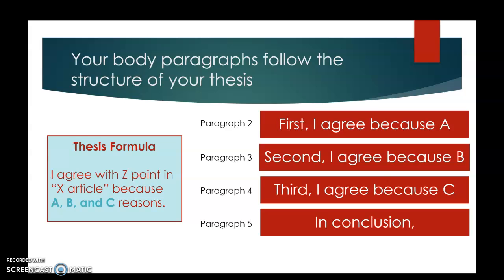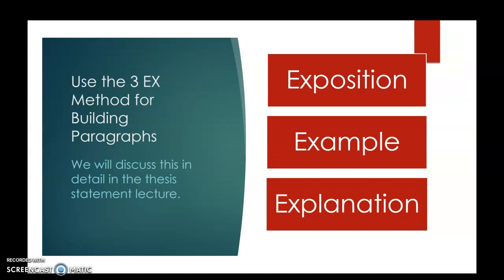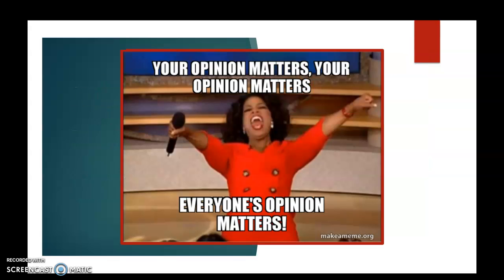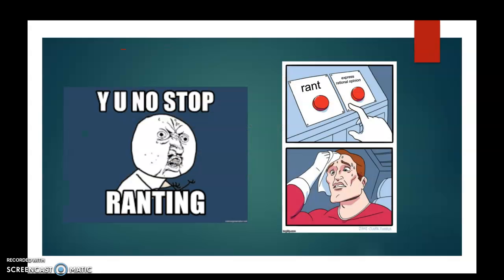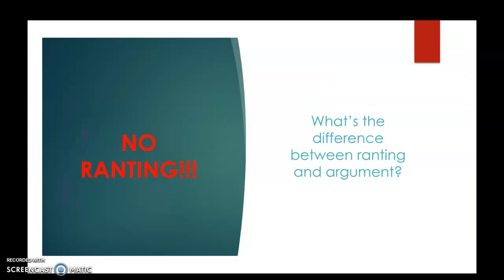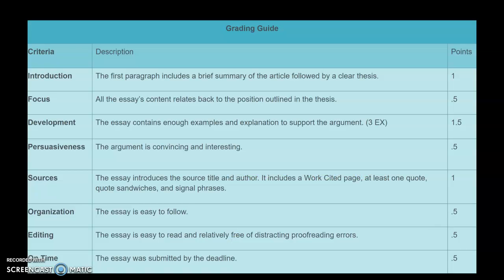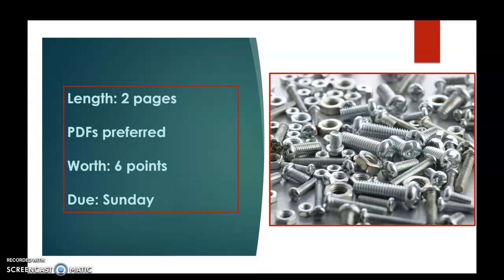Introduction to Response